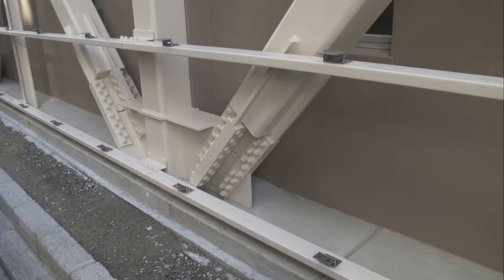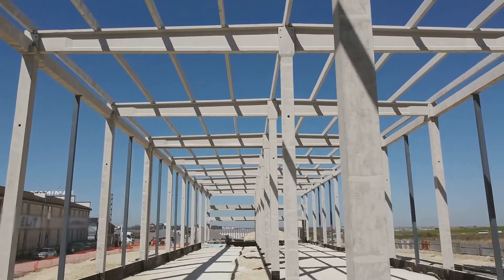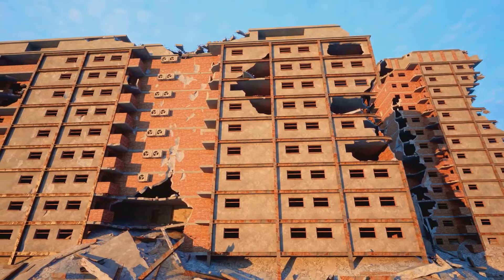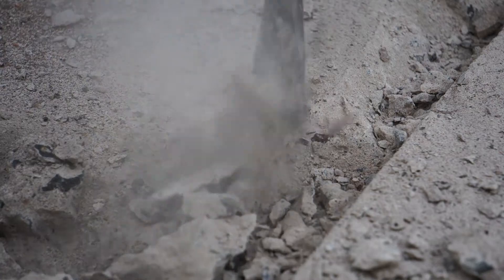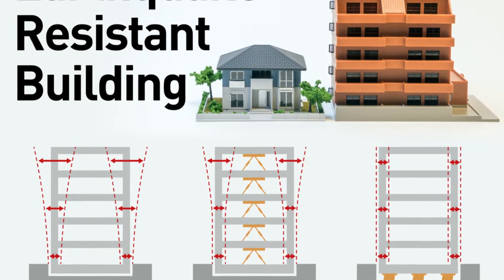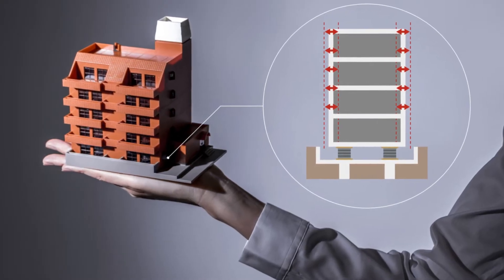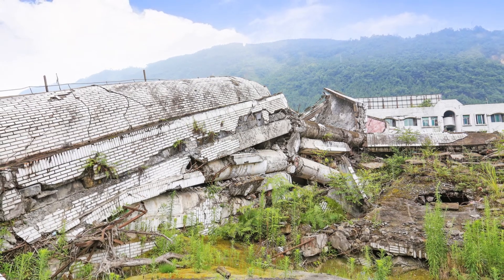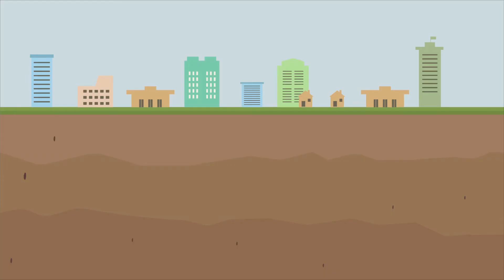Seismic Bracing: A Comprehensive Guide to Earthquake Protection for Your Building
Earthquakes are natural disasters that can cause significant damage to buildings and infrastructure. In areas prone to earthquakes, seismic bracing is a crucial component of building design to ensure the safety of occupants and minimize damage to the structure. In this article, we'll discuss what seismic bracing is, how it works, and why it's essential for earthquake protection.

What is Seismic Bracing?
Seismic bracing is a system of structural supports and components designed to resist the lateral forces that occur during an earthquake. These lateral forces, also known as seismic forces, can cause a building to sway, twist, or even collapse. Seismic bracing helps to maintain the stability of a building during an earthquake and protect its occupants and contents.

How Does Seismic Bracing Work?
Seismic bracing works by providing additional support to a building's structural components, including walls, floors, and roofs. It involves adding structural components such as beams, columns, and braces to resist the lateral forces that occur during an earthquake.
Seismic bracing systems are typically designed to work in conjunction with a building's primary structural system, such as steel or concrete. The seismic bracing components are strategically placed to ensure that they work together to resist the lateral forces and prevent damage to the building.

Why is Seismic Bracing Essential for Earthquake Protection?
Seismic bracing is essential for earthquake protection because it helps to prevent damage to buildings and infrastructure during an earthquake. When a building is not adequately braced, the lateral forces that occur during an earthquake can cause significant damage, including:
1. Structural damage: The lateral forces can cause walls to crack, floors to collapse, and roofs to cave in, leading to severe structural damage.
2. Non-structural damage: Lateral forces can also cause damage to non-structural components such as windows, doors, and mechanical systems.
3. Occupant safety: Buildings that are not adequately braced are at risk of collapse during an earthquake, which can cause injury or death to occupants.
By implementing a seismic bracing system, building owners can protect their investment and ensure the safety of their occupants. Seismic bracing is also essential for compliance with building codes and regulations, which require seismic bracing in areas prone to earthquakes.

Conclusion

Seismic bracing is a critical component of building design in earthquake-prone areas. It involves adding structural components to resist lateral forces during an earthquake and prevent damage to the building and its occupants. Seismic bracing is essential for compliance with building codes and regulations, and it's a wise investment for building owners who want to protect their investment and ensure the safety of their occupants. If you're planning to build or renovate a building in an earthquake-prone area, it's crucial to consult with a structural engineer to ensure that your building is adequately braced for seismic forces.

for free consultation.